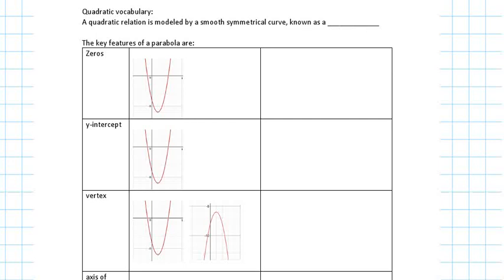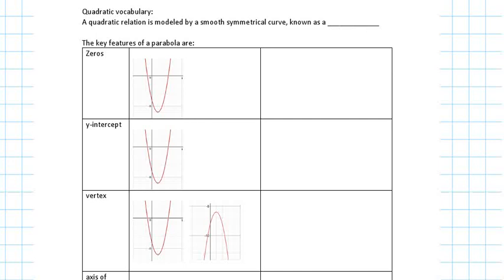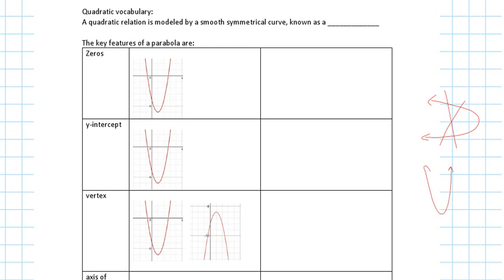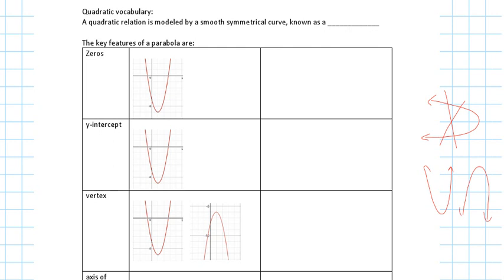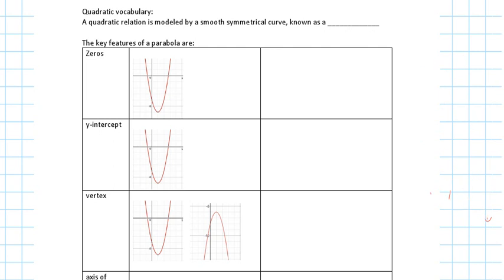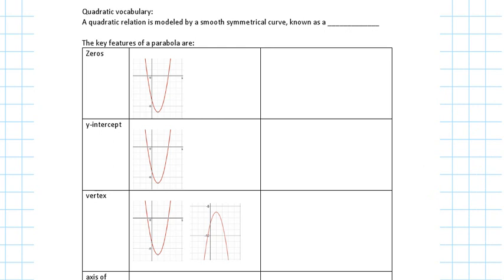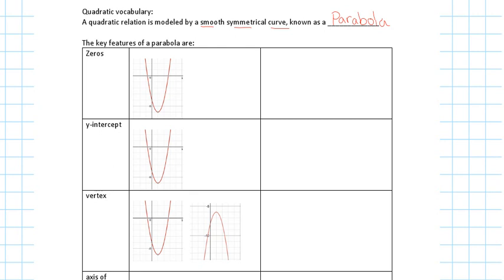Jan 30 feattures of quadratic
MBF3C